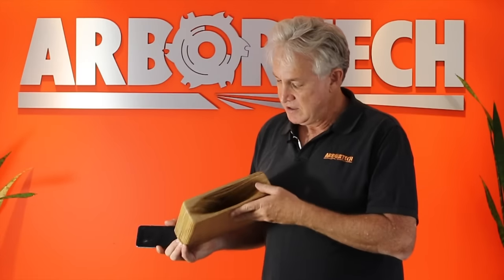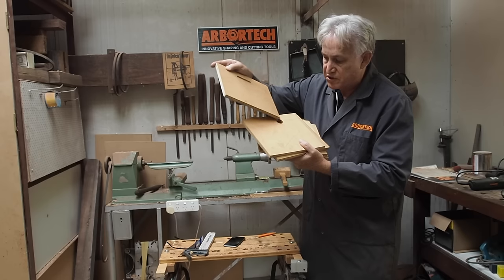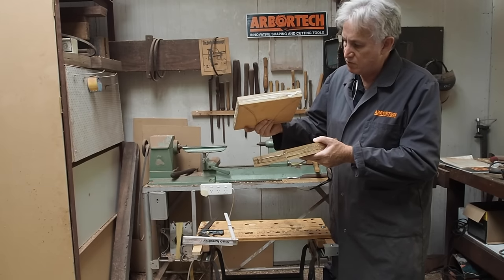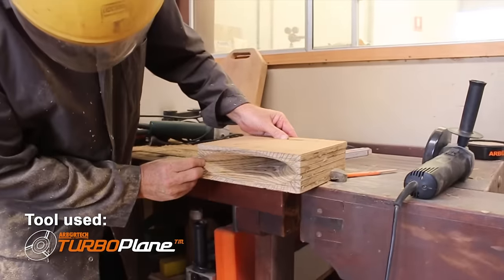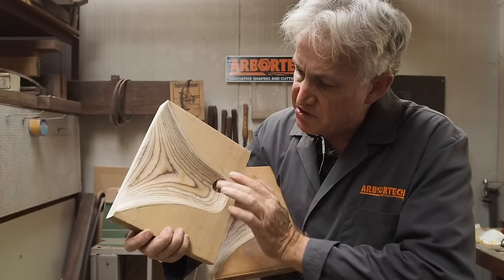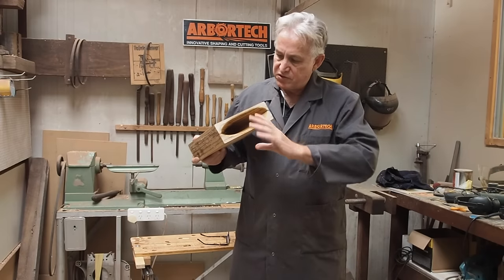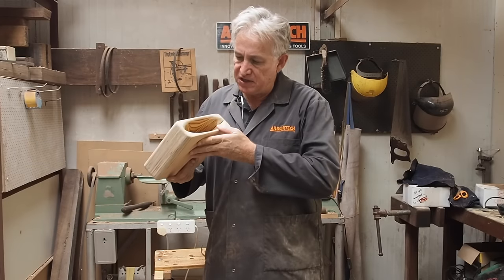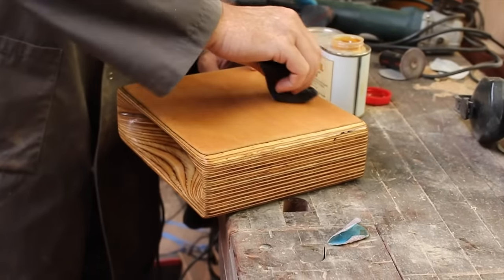Learn how to make a speaker out of wood - Easy DIY project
Watch our CEO Kevin Inkster as he sculpts a sound amplifier out of plywood. A quick and straight forward  project that can be completed in 3 hours.